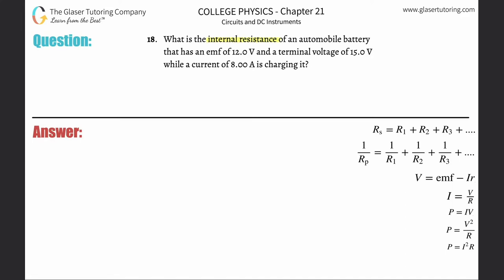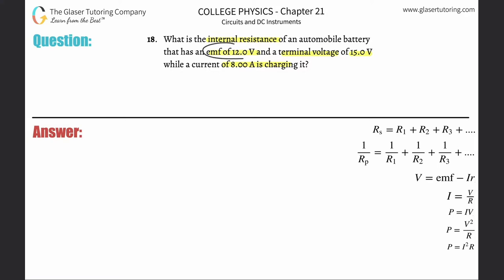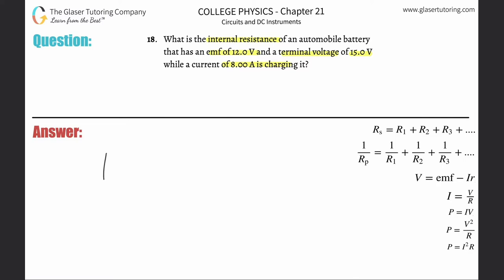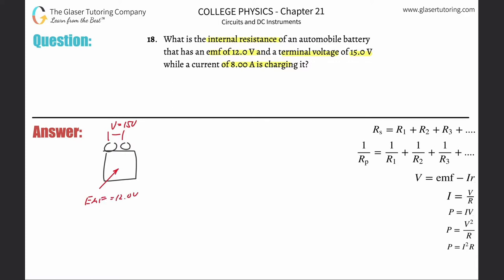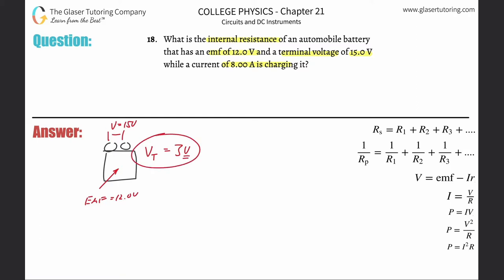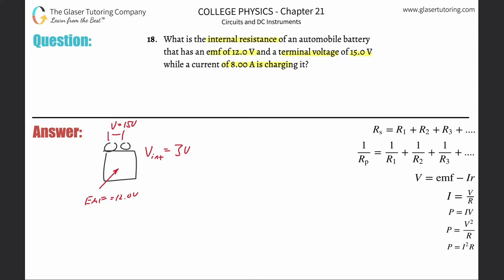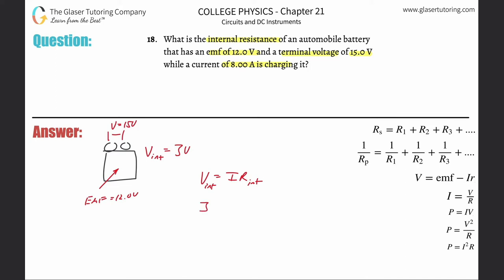21.18 | What is the internal resistance of an automobile battery that has an emf of 12.0 V and a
What is the internal resistance of an automobile battery that has an emf of 12.0 V and a terminal voltage of 15.0 V while a current of 8.00 A is charging it?